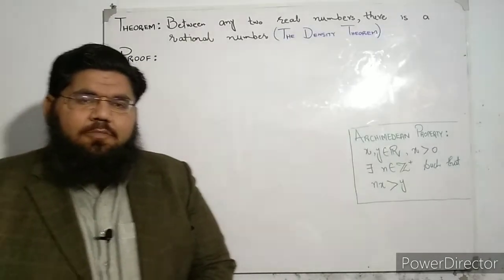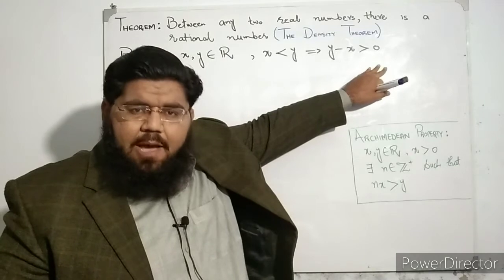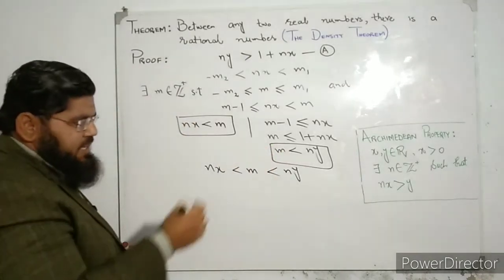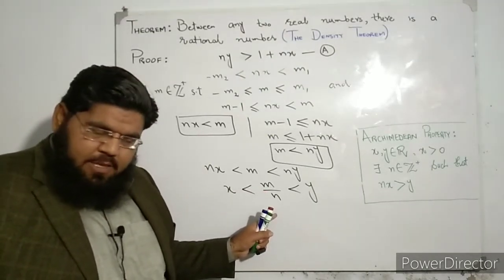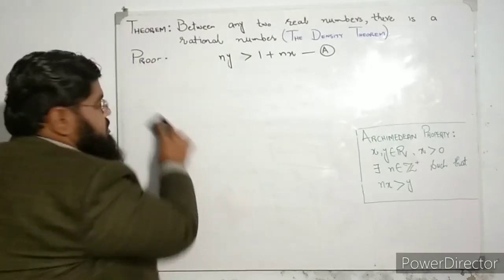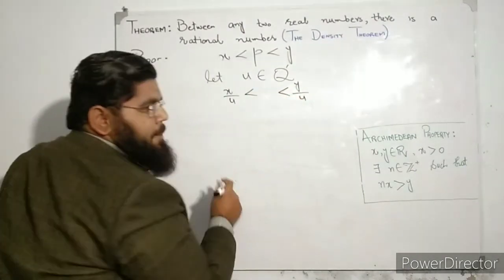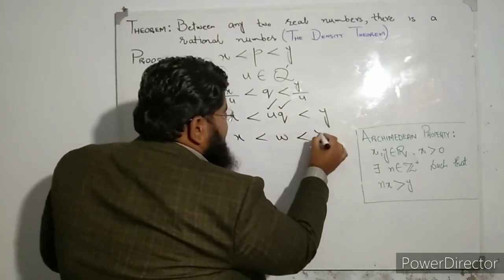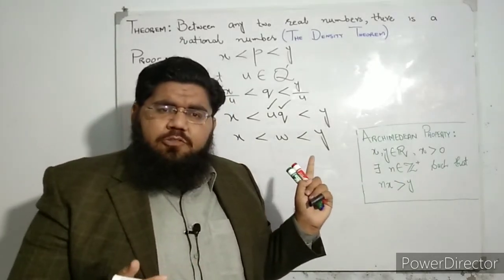Density Theorem Real Analysis | Density Theorem Proof | Rational Density Theorem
The Density Theorem Real Analysis (AKA Rational Density Theorem) basically helps us to understand how closely packed rationals are in real number system. This video is about Density Theorem Proof.
Density Theorem is a direct application of Archimedean Property which I have proved in a previous lecture. Link to that video is as follows: